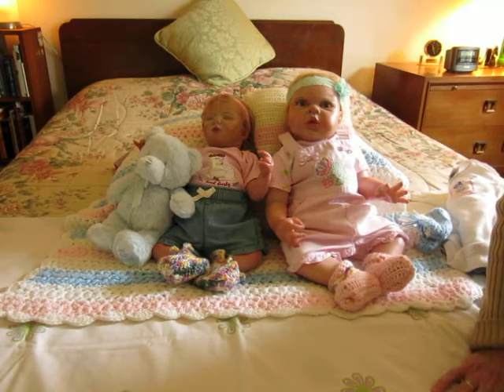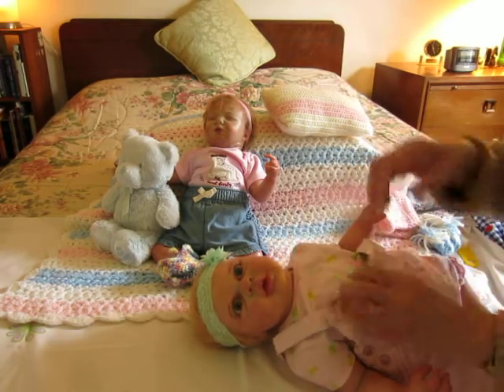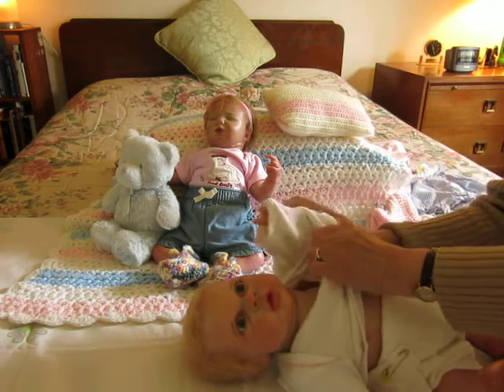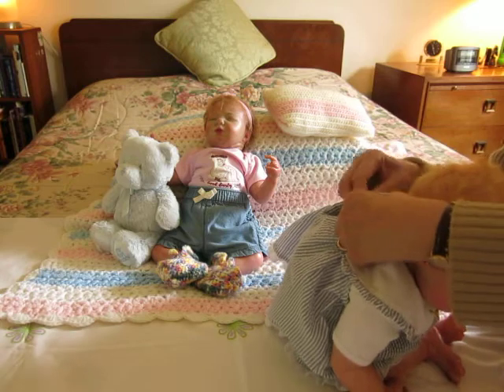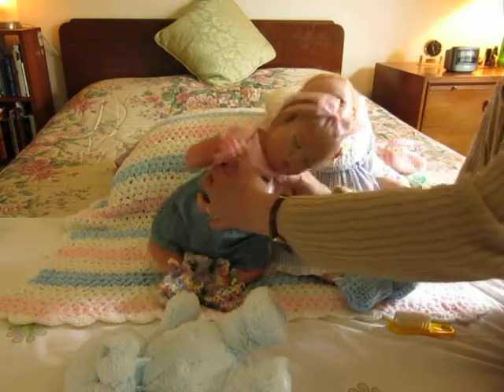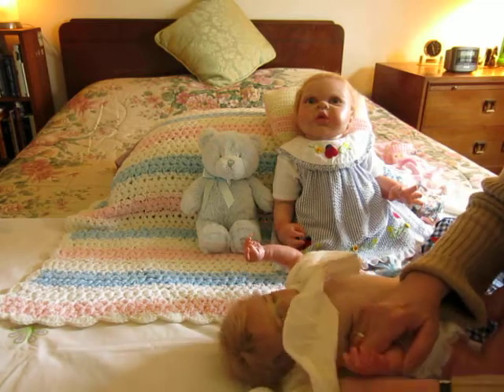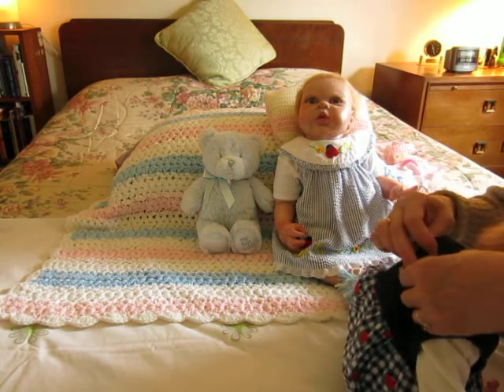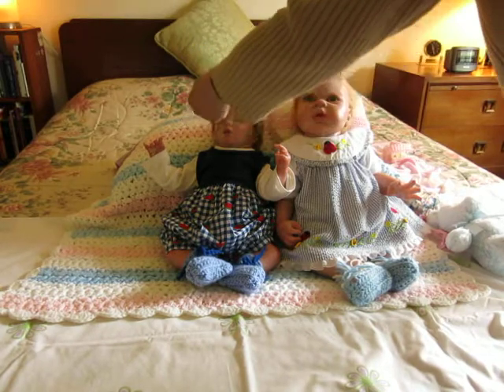Elena and Heidi in Blue and my Happy Hobby (Adult Doll Collectors)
It was fun changing my dolls into summer clothes. This hobby is enjoyable and I get to be imaginative. Blessings, Nani (My channel is for adults 18 and over)